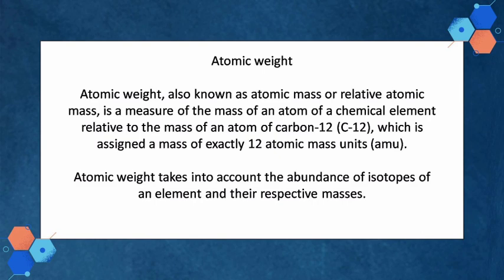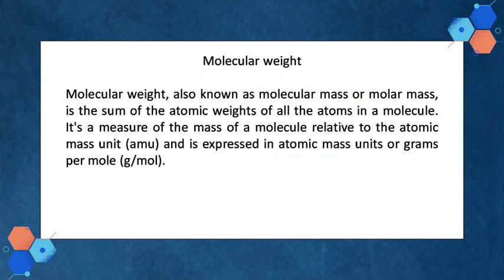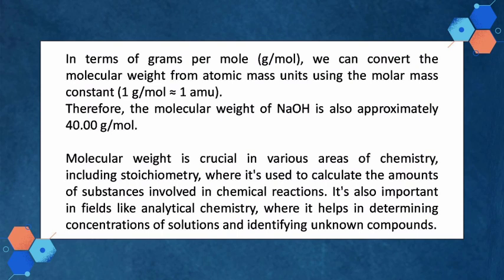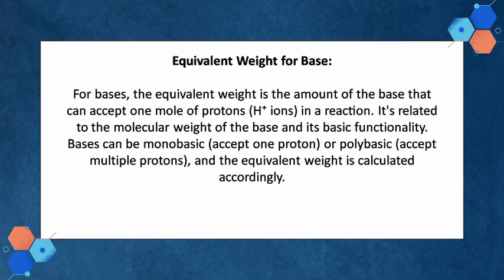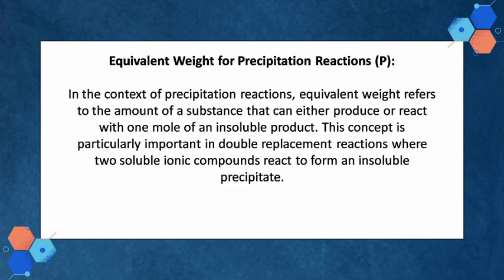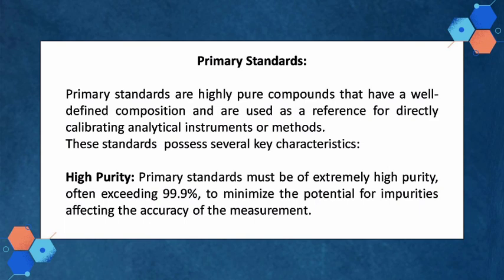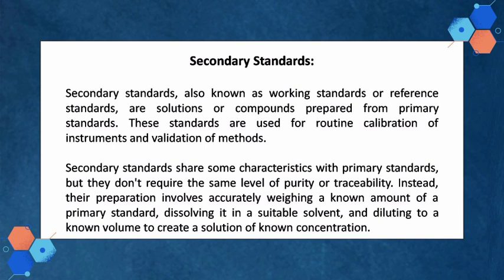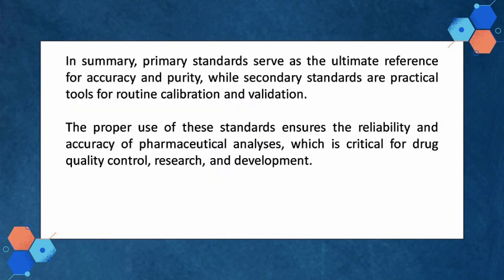Atomic weight , molecular weight , equivalent weight & primary and secondary standard.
hello friends
gajpal e learning
in this video topics covered are from pharmaceutical analytics
that are
atomic weight
molecular weight
equivalent weight
and
primary and secondary standard.